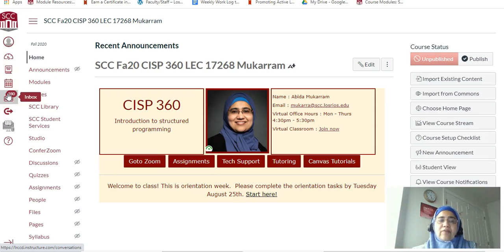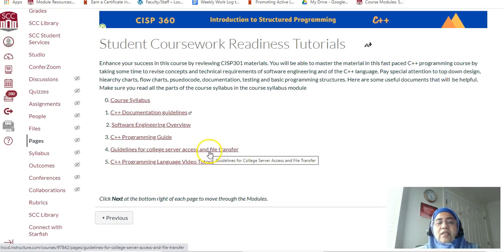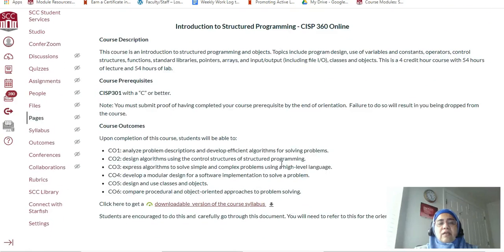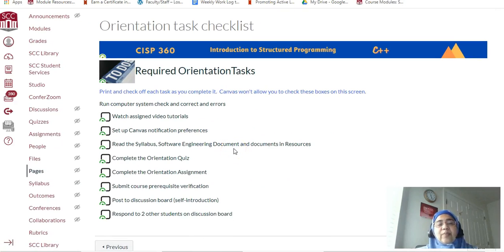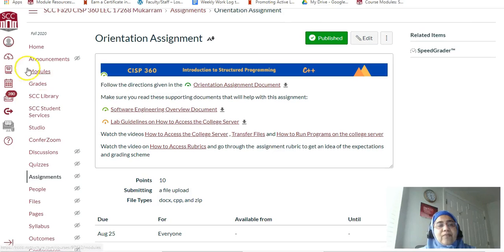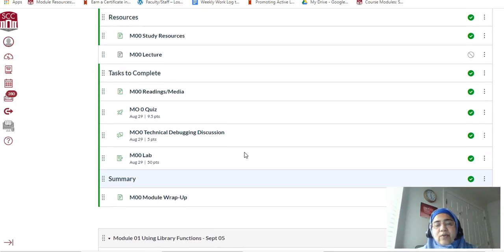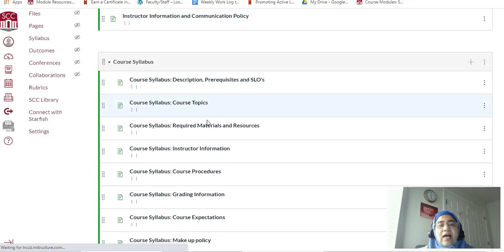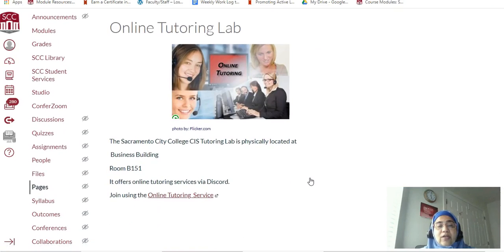CISP360 Welcome Video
Starts with landing page and gives course overview